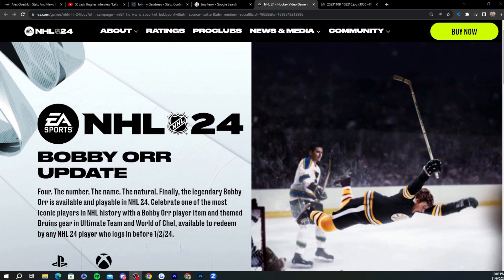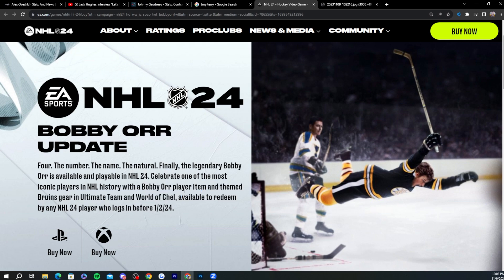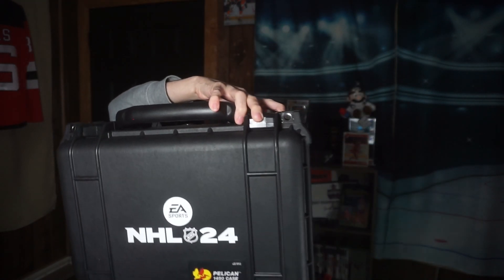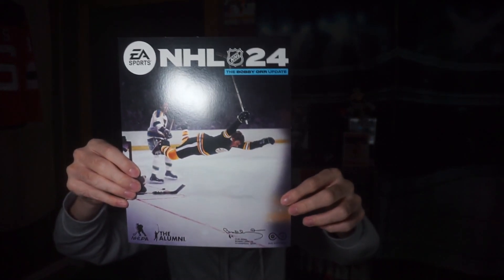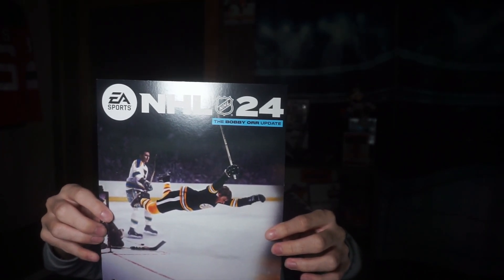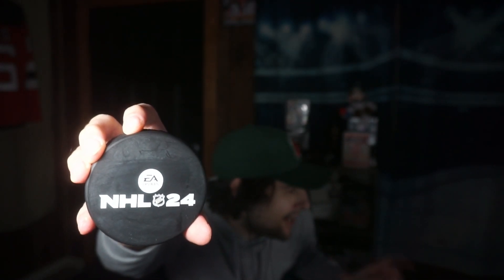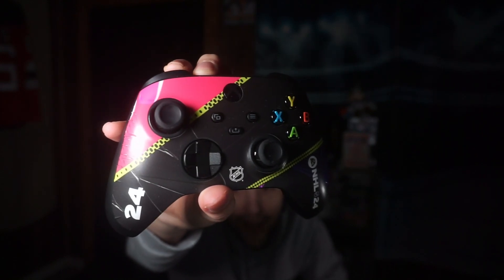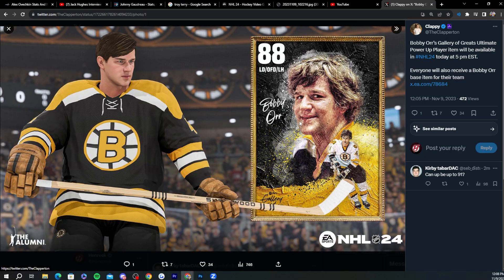NHL 24 HUT BOBBY ORR CARD CONFIRMED! + EA SENT ME A SICK PACKAGE!